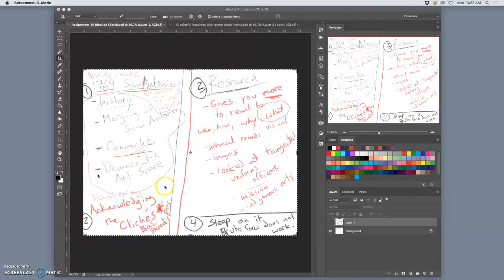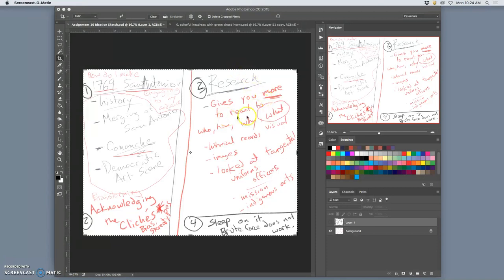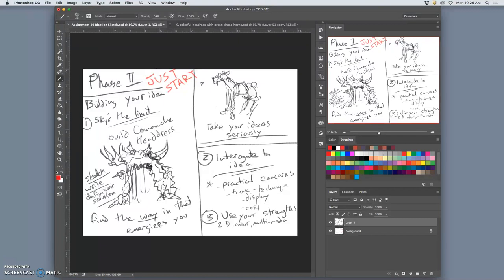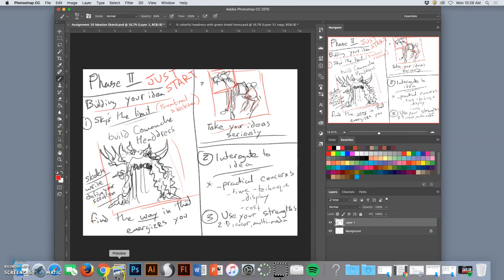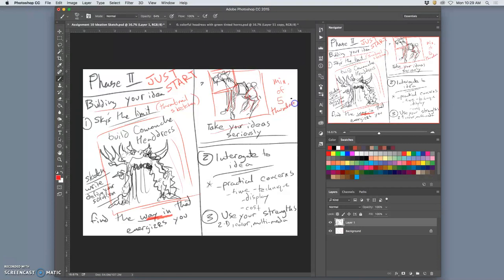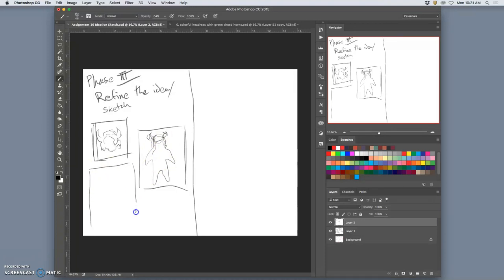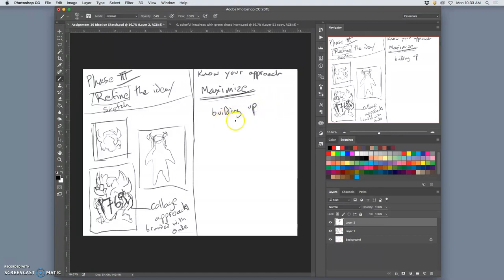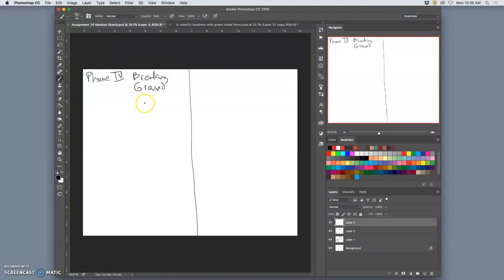3 Building the Best Idea and Getting the Process Started